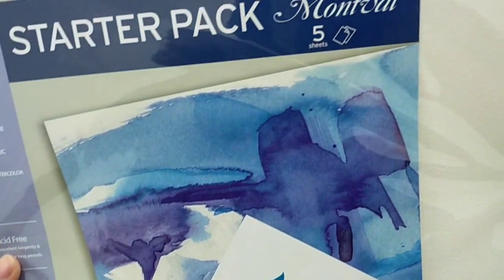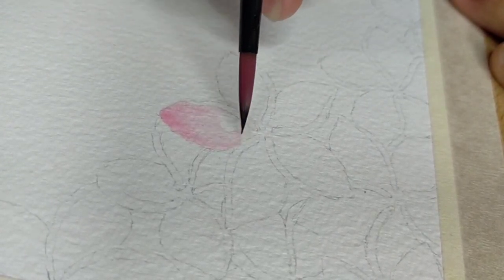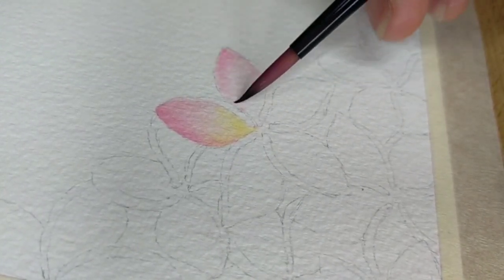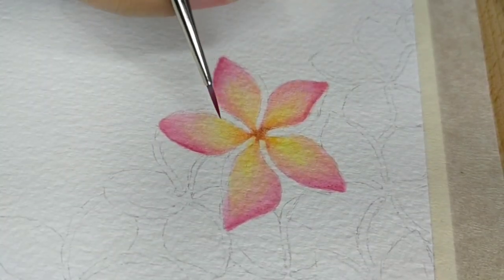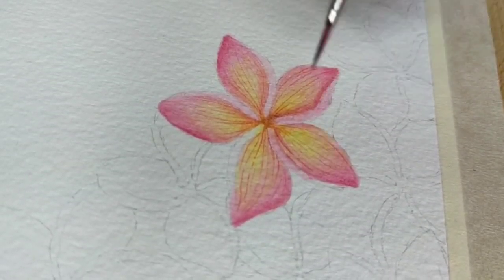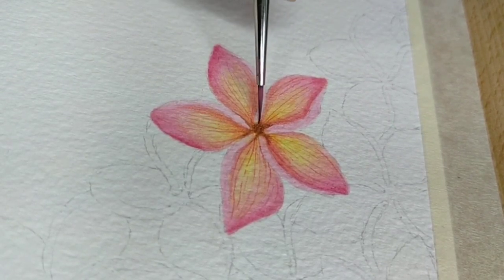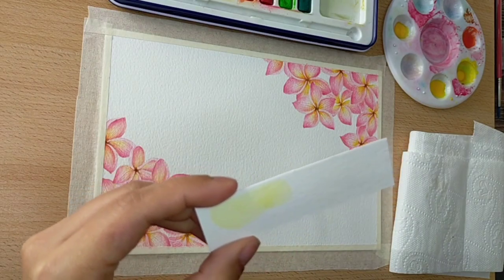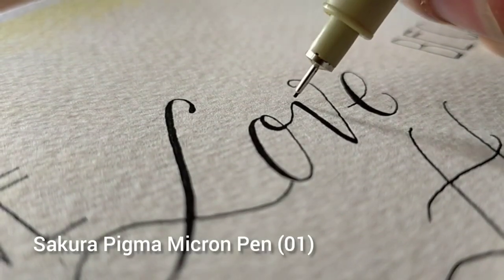EASY Watercolor Painting | Frangipani flowers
Hello, friends! Here is my tutorial on how I paint frangipani flowers using watercolors. I also included how I paint a faded border, perfect design if you want to add some letterings or calligraphy in your finished piece. 🙏💕🥰

Musician: @iksonmusic

Musician: @iksonmusic